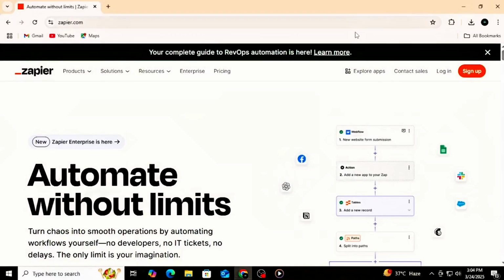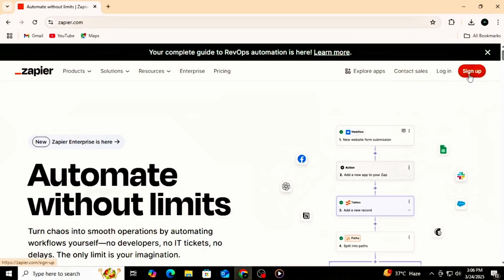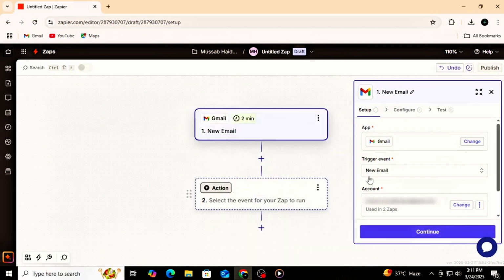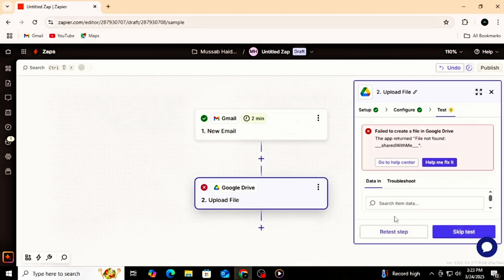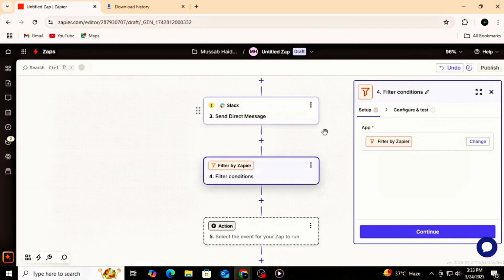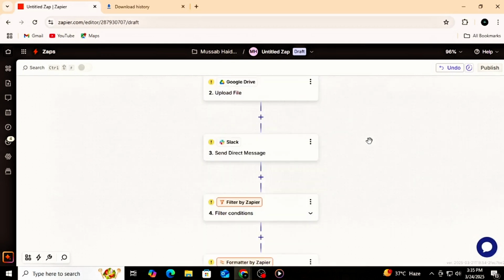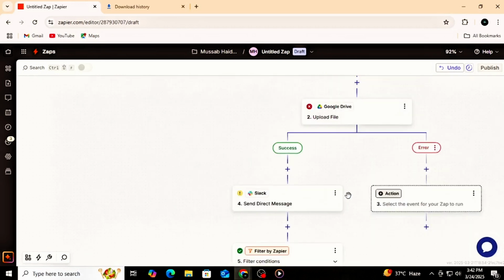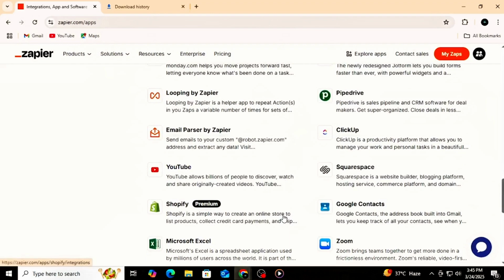Zapier Made Easy: Master Automation in 2026 (Beginner-Friendly Guide!)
Want to automate your workflow and save hours of manual work? This beginner-friendly guide to Zapier will teach you how to set up automations (Zaps) that connect your favorite apps effortlessly. Learn how to streamline tasks, boost productivity, and eliminate repetitive work—no coding required! Watch now to master automation with Zapier.